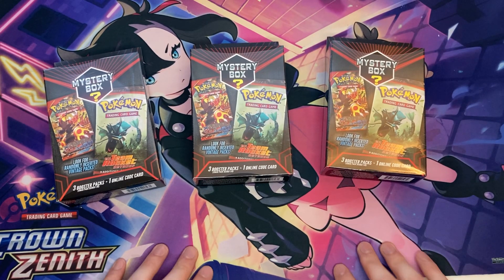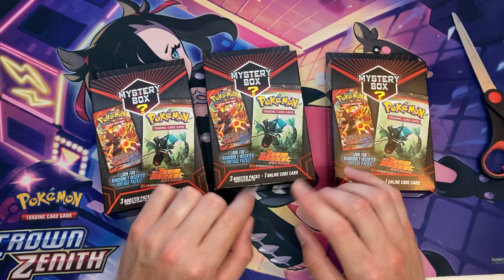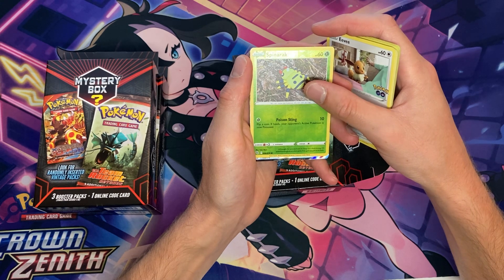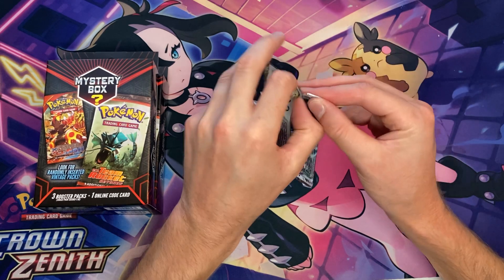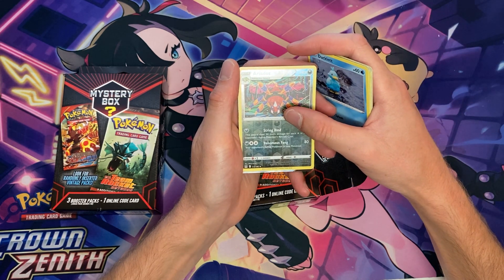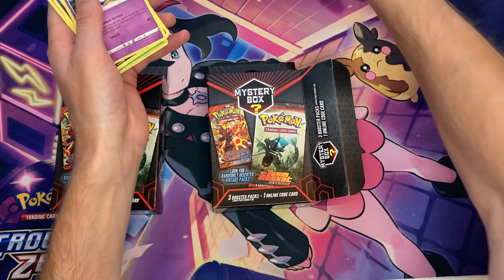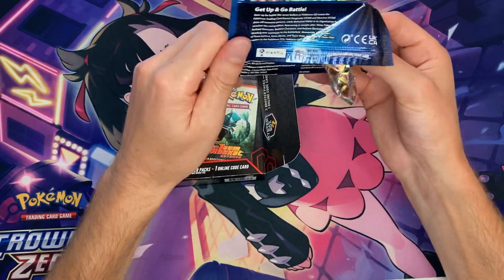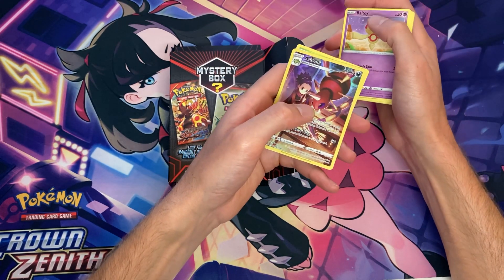Walmarts new Pokémon mystery boxes are actually amazing!?!? Say what!?!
The new Walmart mystery boxes are actually pretty good say what if you haven’t gotten these Walmart mystery boxes you may wanna watch this video and check it out because I’m here to tell you that these boxes are actually pretty legit!!

Check out this video to see the amazing pulls I got in the pack selection. Some of them are really good.!

🚨Next giveaway at 6,750 YT subscribers 🚨on my YouTube channel live (link in bio) Will be giving away free pull box pulls, 30 pack God packs and slabs to lucky YouTube subscribers!!!

LINK FOR REDDIT:

Reddit.com/user/pokemon_drama